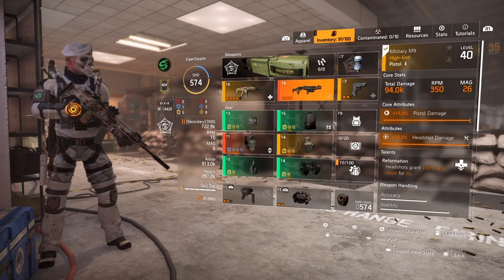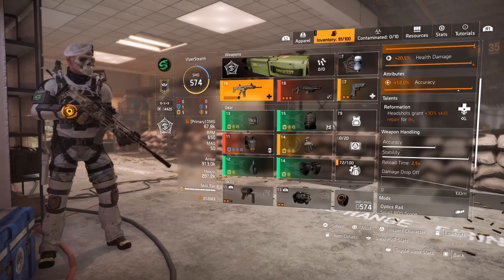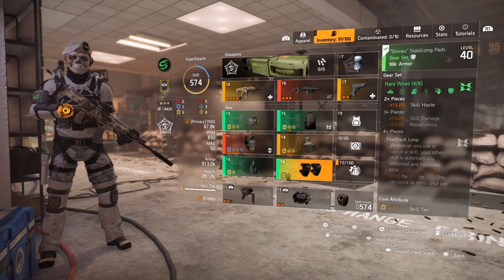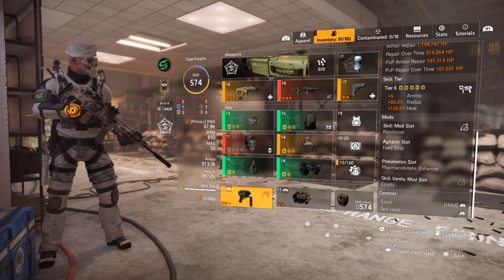New Aggressive Survival Build - Unlimited heals, unlimited decoys (Division 2 | ViperStealth)